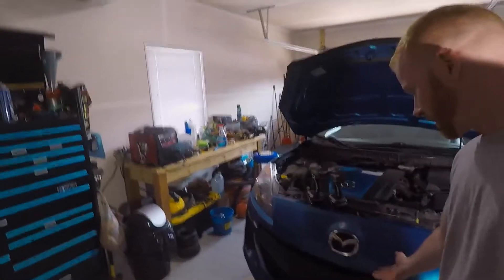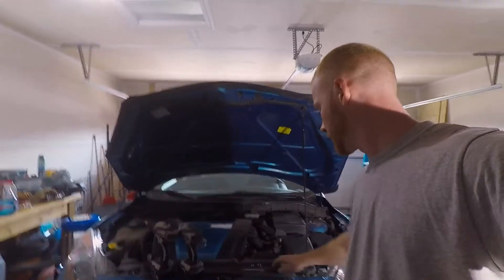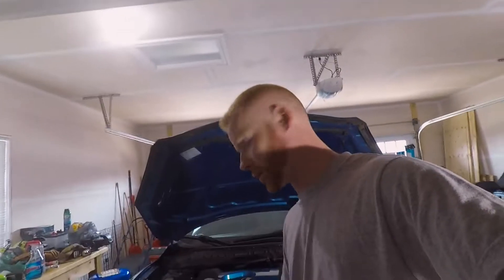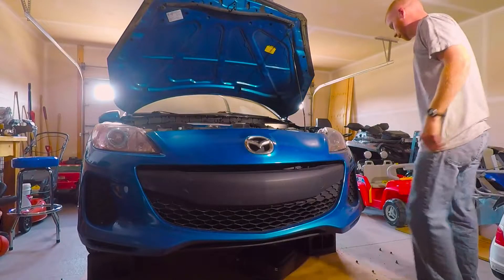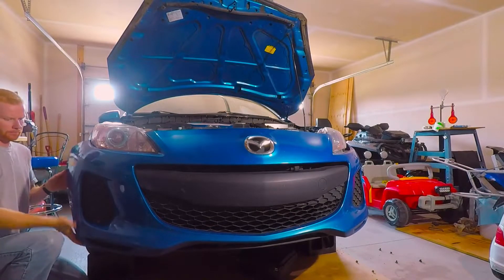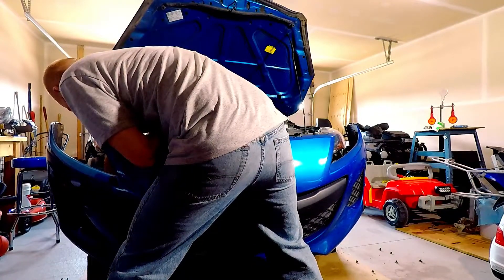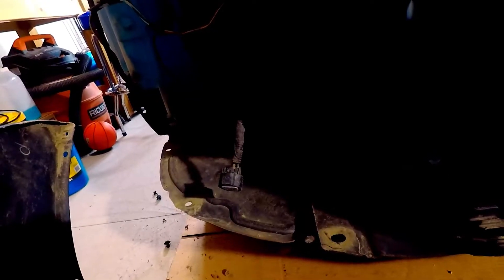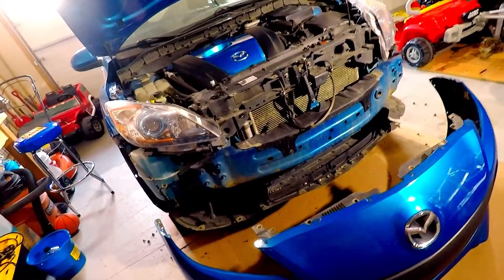Front bumper removal 2013 mazda 3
In this video we will doing a Give Away of a 24'' breaker bar. I will be showing you how to remove the front bumper of 2013 Mazda 3, this should work with year from 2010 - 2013.

GIve Away Items Purchased:

24'' long 1/2'' driver breaker bar.